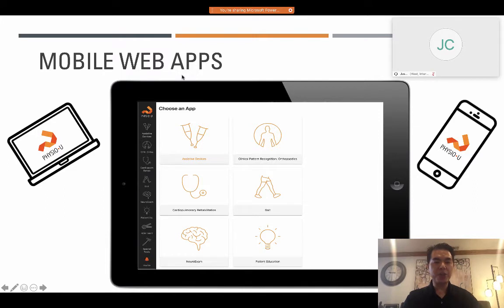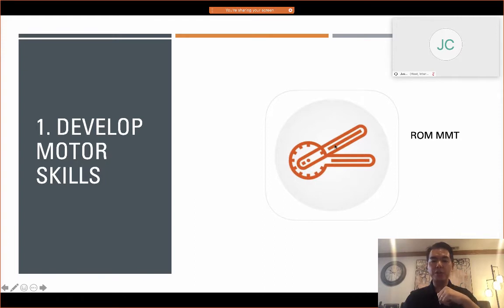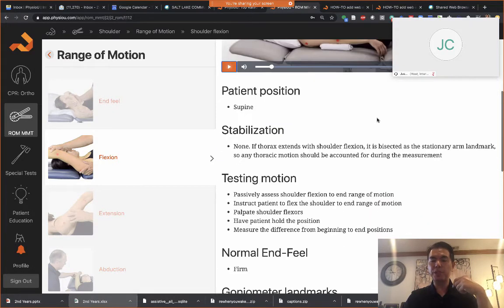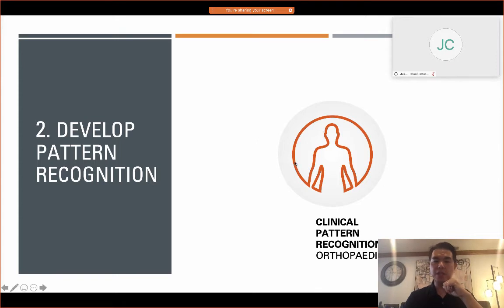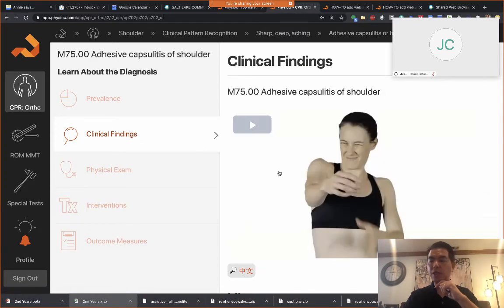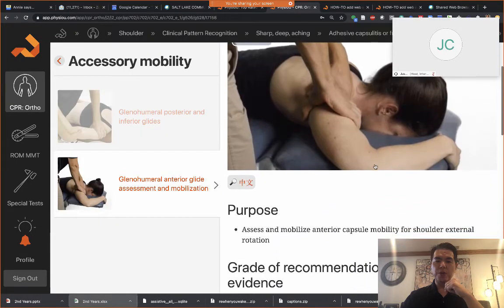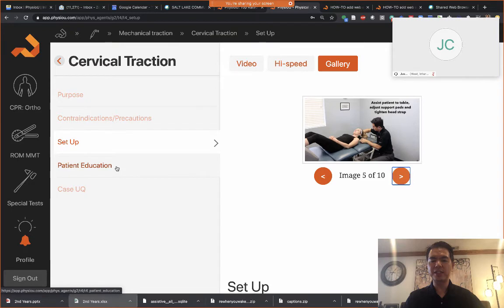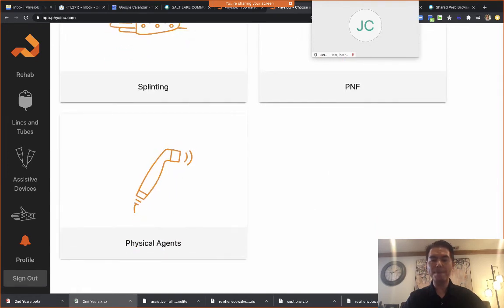PhysioU PT PTA School Intro and Tips for Students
Welcome to PhysioU for PT and PTA Students with a tips on how to use PhysioU to enhance your learning!